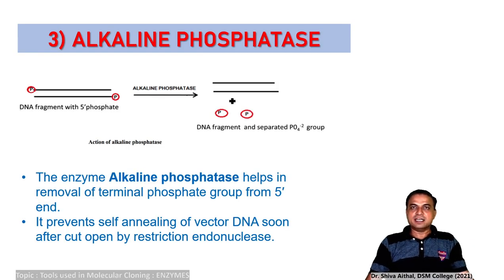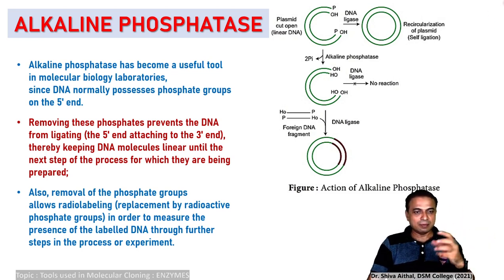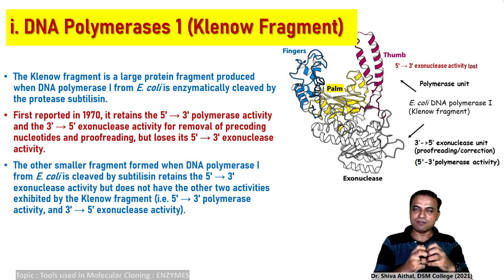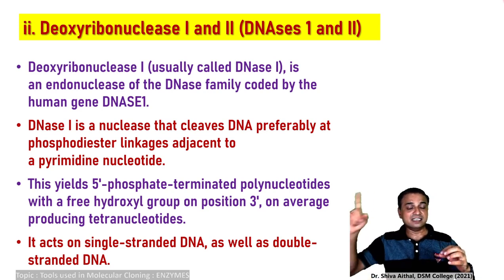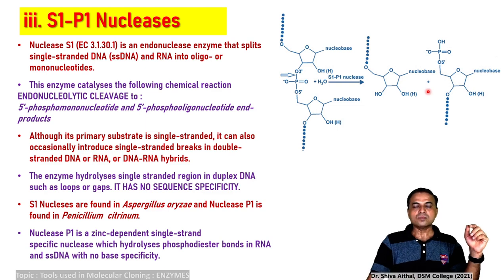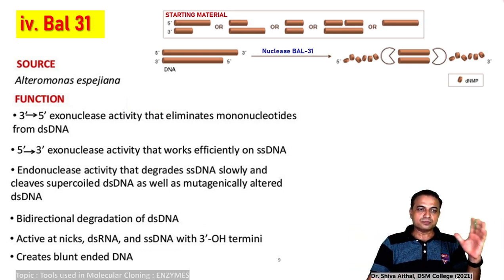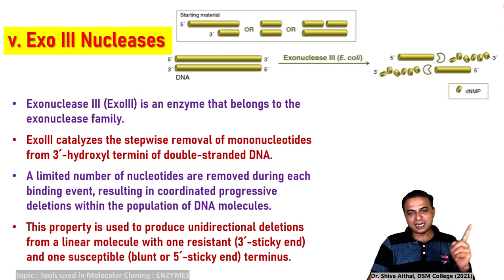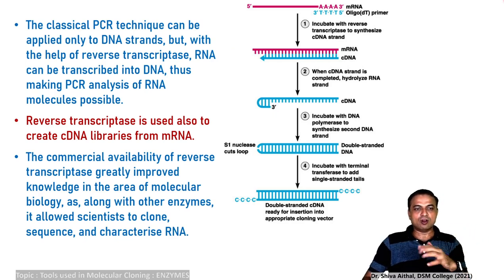Lecture 03 Tools for Molecular Cloning ENZYMES Part 02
This Lecture is meant for TYBSc Students of SWAMI RAMANAND TEERTH MARATHWADA UNIVERSITY who are studying MICROBIOLOGY course and simmilar other courses if any, for obtaining their GRADUATION degree. The topics covered are most suitable for studying MICROBIAL GENETICS AND MOLECULAR BIOLOGY.

 This Lecture is given by Dr. Shiva Aithal, who is  Associate Professor in Microbiology in Dnyanopasak College, Dist. PARBHANI in Maharashtra State of INDIA.